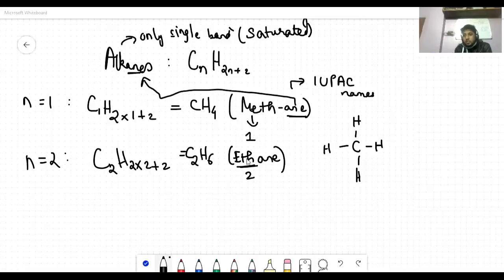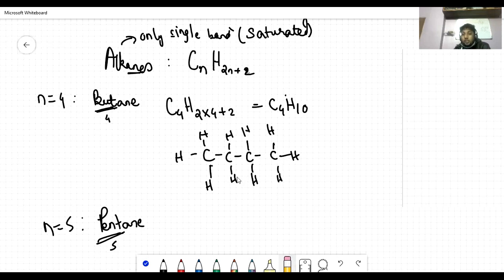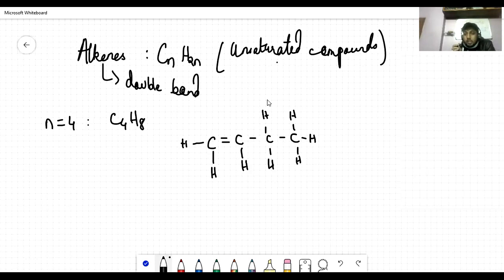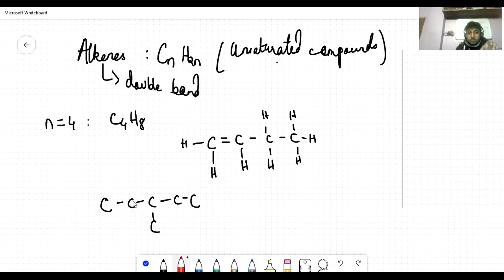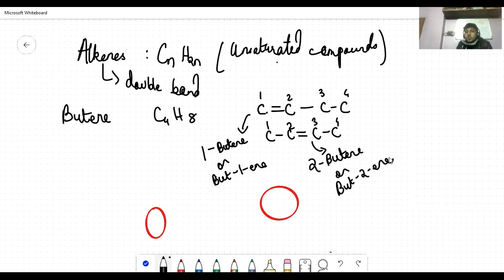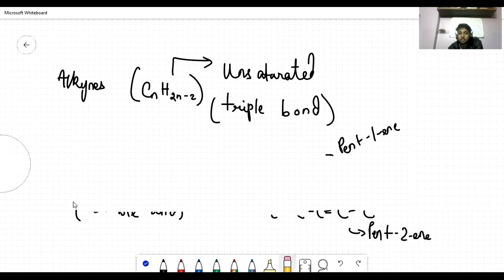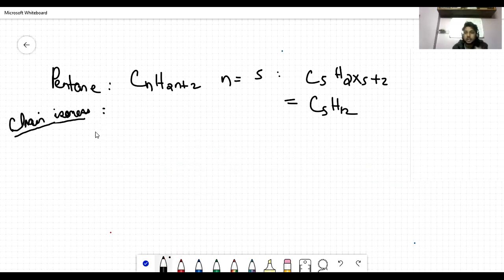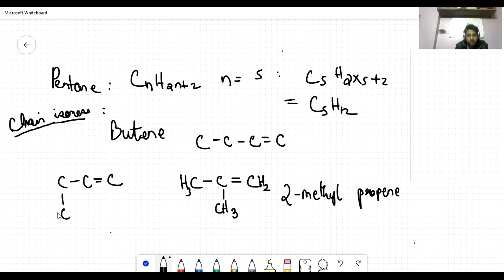Carbon & its compounds- Formula & Structure of Alkanes, Alkenes & Alkynes, Nomenclature, Isomersim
In this video, we will go through a complete review of basic Organic Chemistry : Formula & Structure of first few members of the series of Alkanes, Alkenes & Alkynes, Meaning of saturated and unsaturated compounds, Isomersim and Nomenclature in organic compounds.